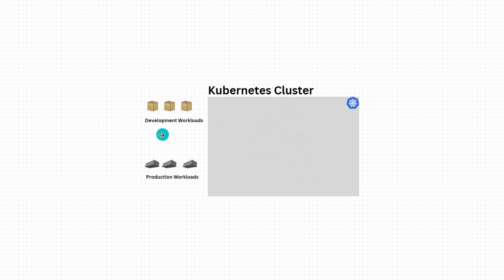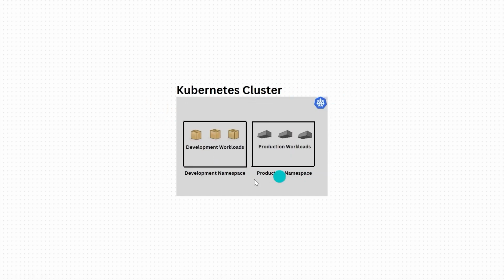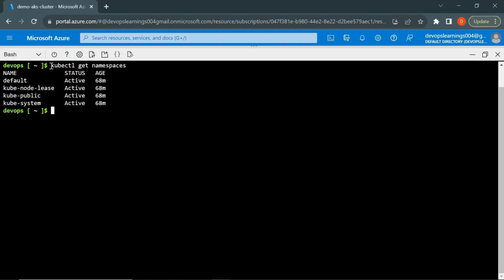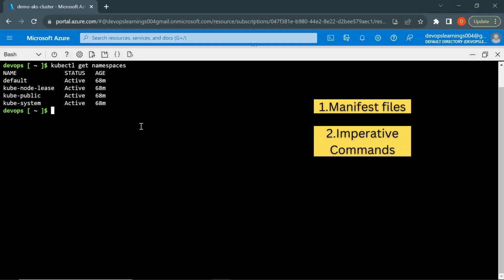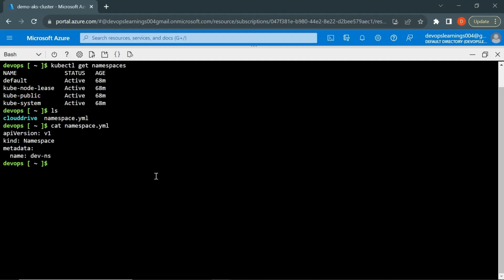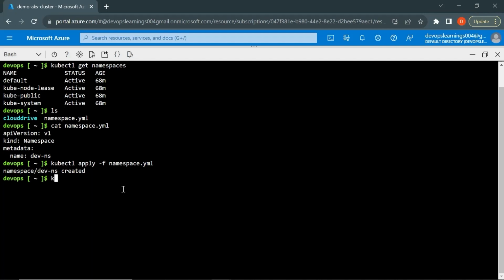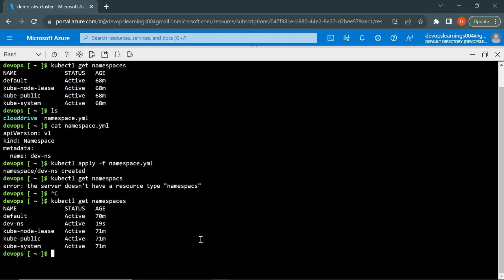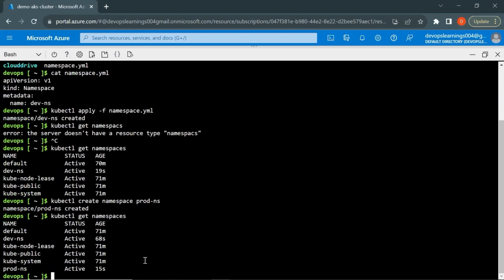Creating a Kubernetes Namespace in 5 Minutes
In this 5-minute video, I'll show you how to create a Kubernetes namespace in 5 minutes. This video will help you get started with Kubernetes, the popular open-source container orchestration system.

If you're new to Kubernetes or want to beef up your skills, this video is for you!